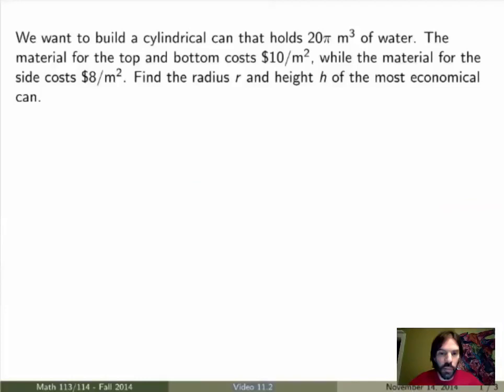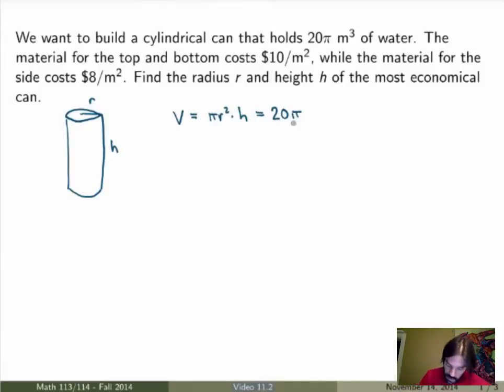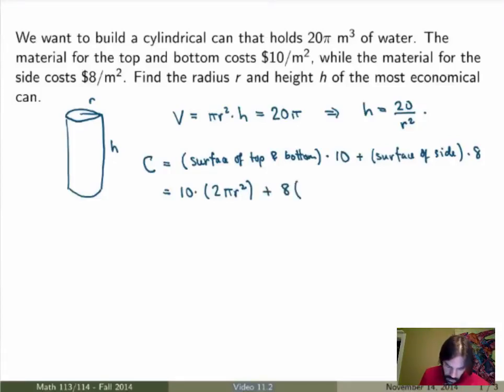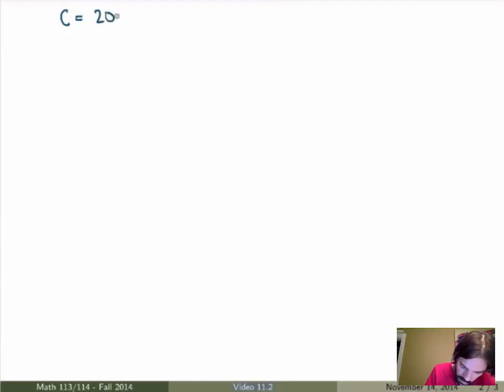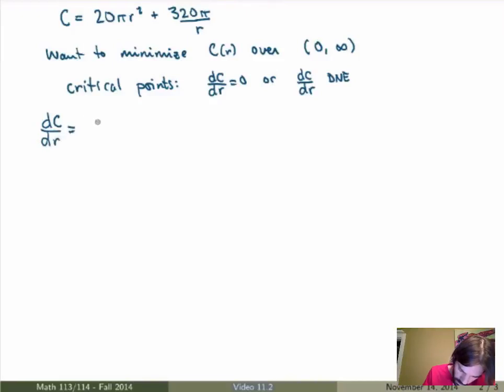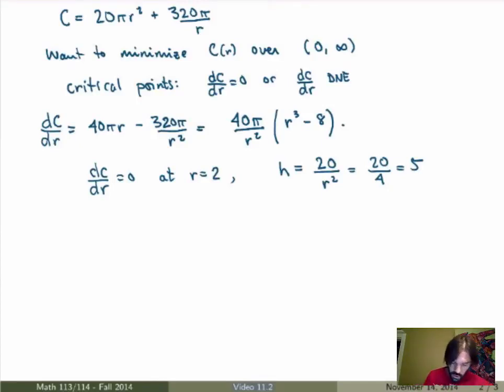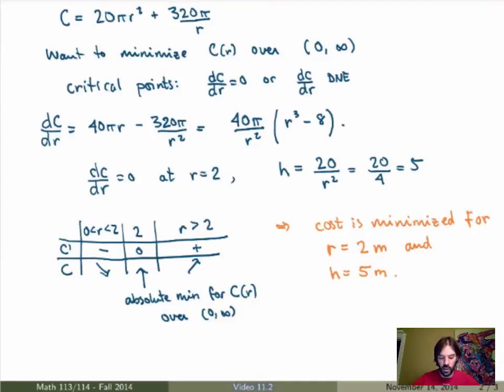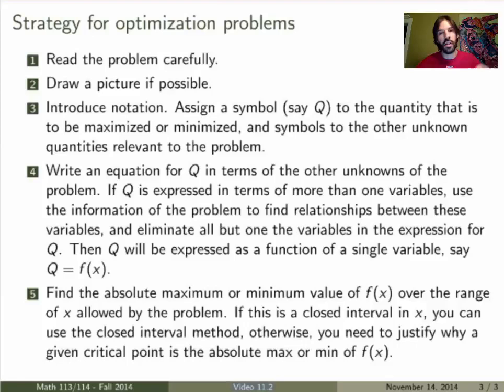optimization problems an example | mathematics problem